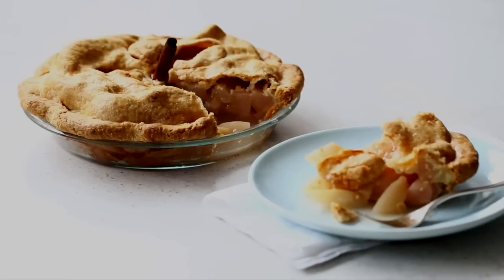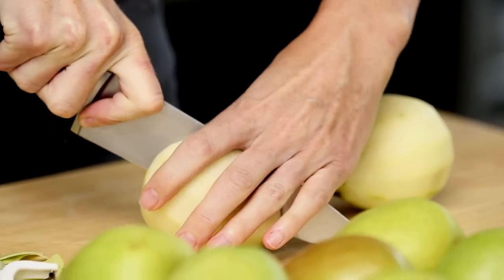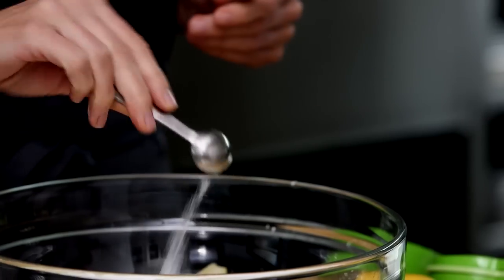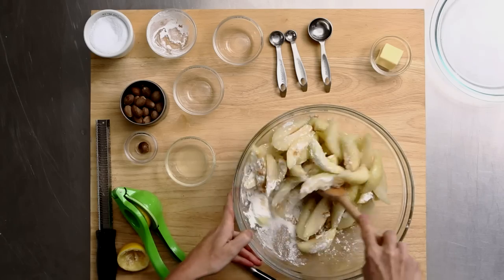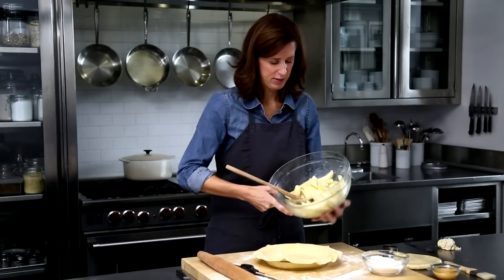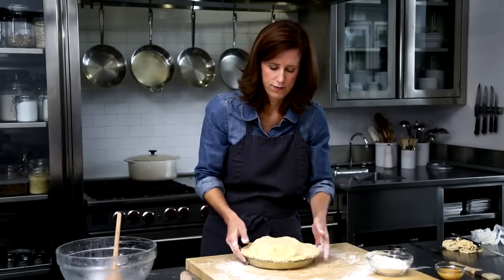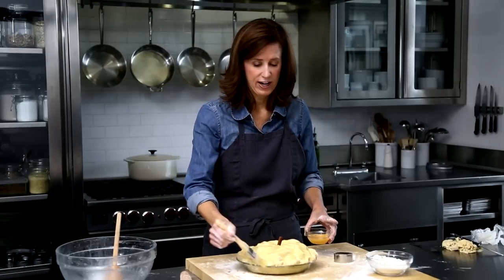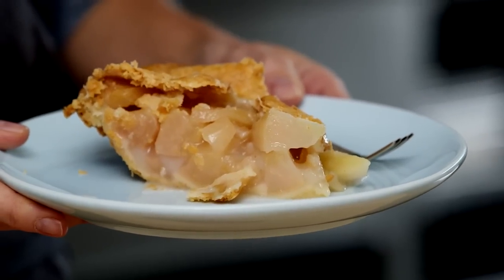Pear-Lemon Pie with a Pâte Brisée Crust - From the Test Kitchen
This delicious pie pairs the floral softness of baked pears with the sweetness of candied lemon, and it’s all wrapped in a flaky, buttery pâte brisée crust your family and guests will love.